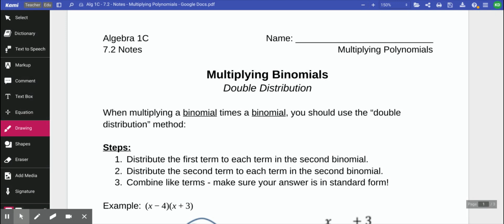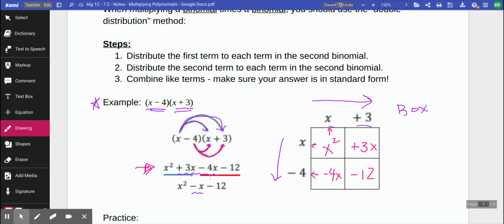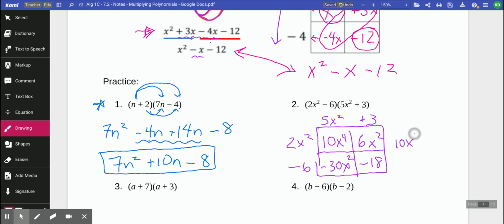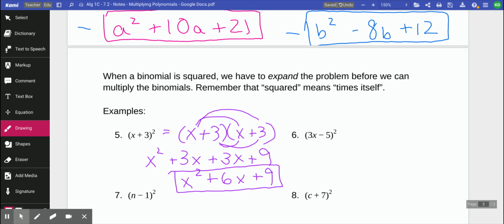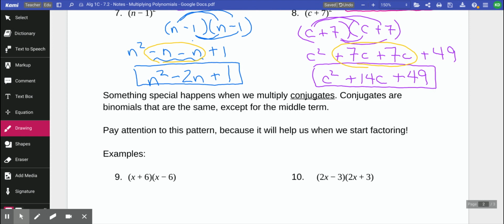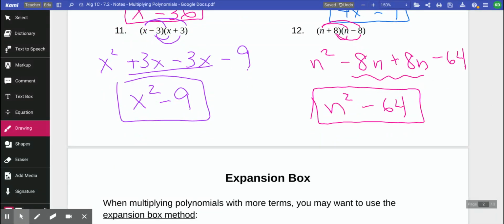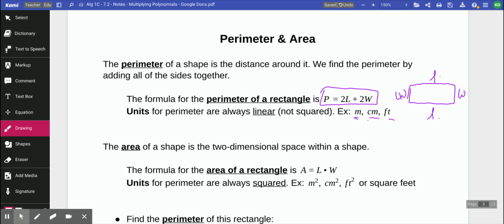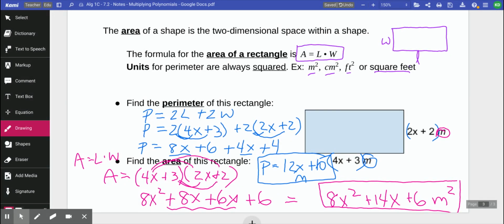Alg 1C - 7.2 - Notes - Multiplying Polynomials - Google Docs.pdf